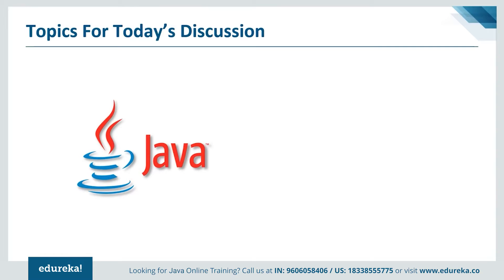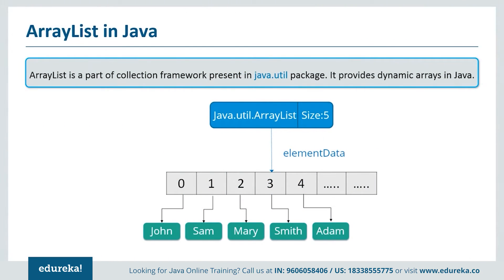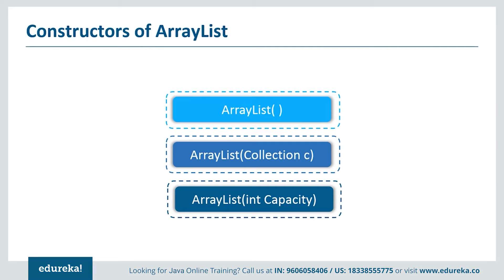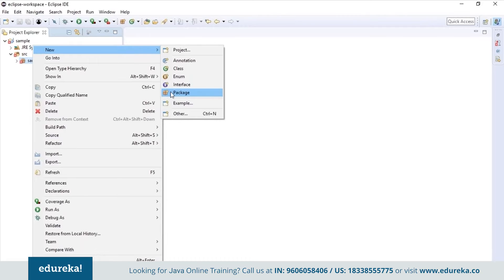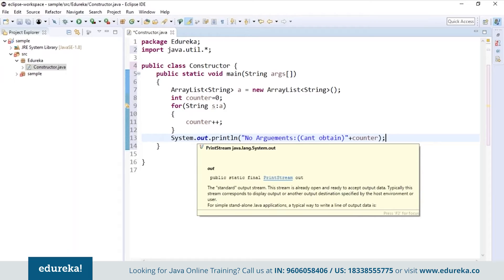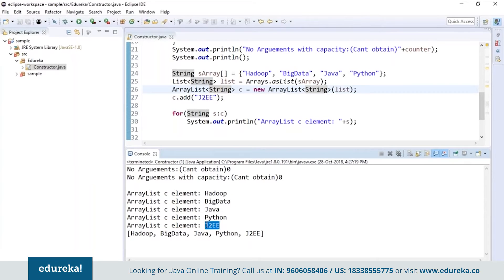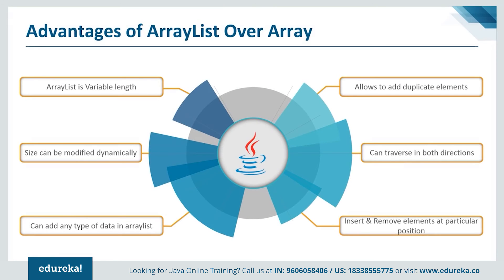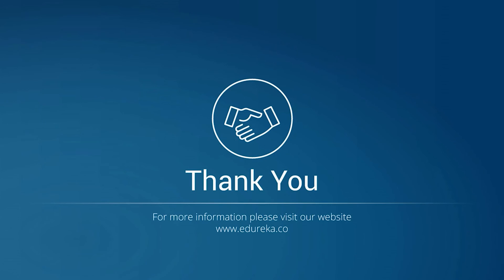Java ArrayList Tutorial | Java ArrayList Examples | Edureka Rewind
This Edureka tutorial video on “Java ArrayList” (Java blog series will give you a brief insight about ArrayList in Java and its various constructors and methods along with an example. Through this video, you will learn the following topics
00:00:00 Introduction
00:01:10 - Collections Framework
00:01:42 - Hierarchy of ArrayList
00:01:56 - What is ArrayList
00:02:41 - Internal Working of ArrayList
00:03:18 - Constructors of ArrayList
00:04:22 - Constructors Example
00:07:13 - ArrayList Methods
00:09:49 - Methods Example and Demo
00:16:08 - Advantages of ArrayList over Arrays